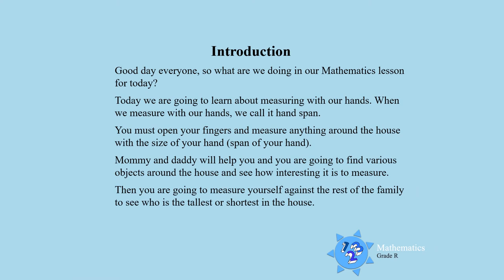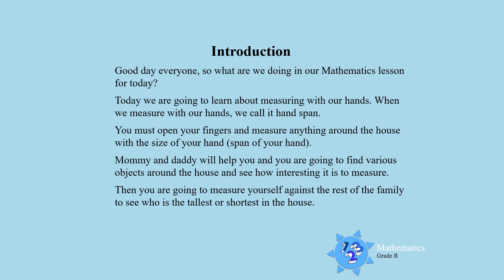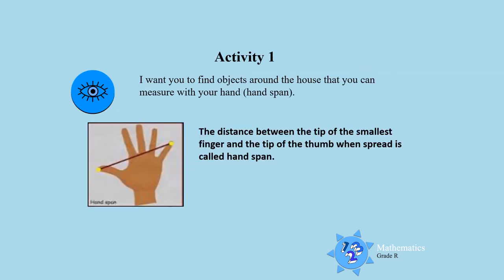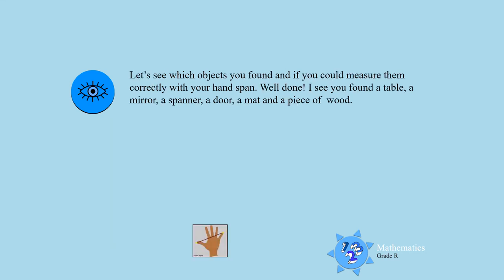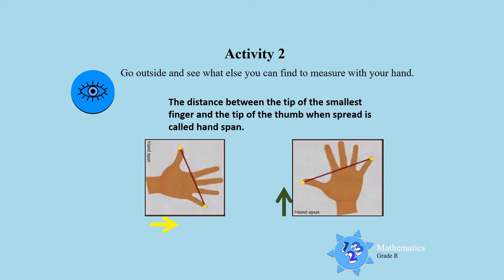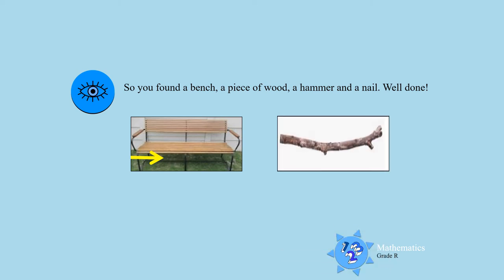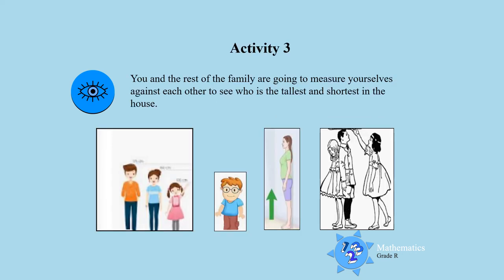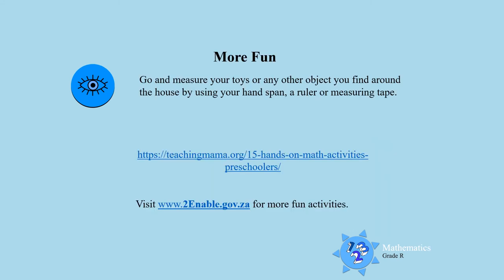Measurement UNI D15 GrR Mat